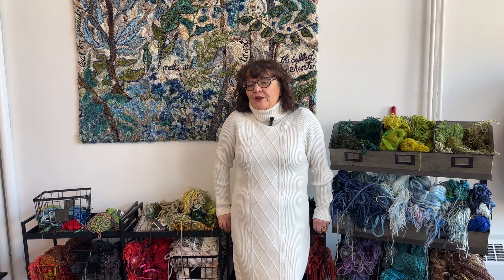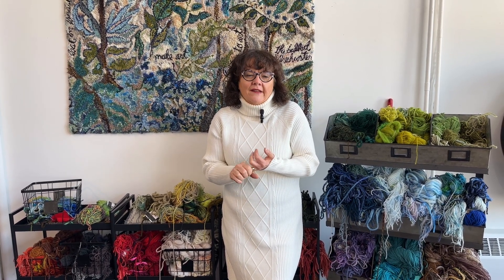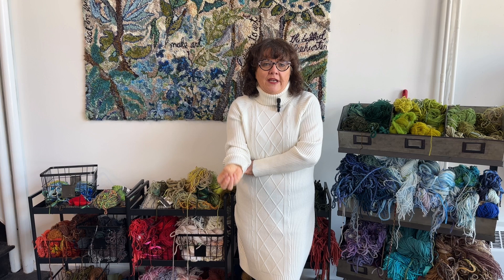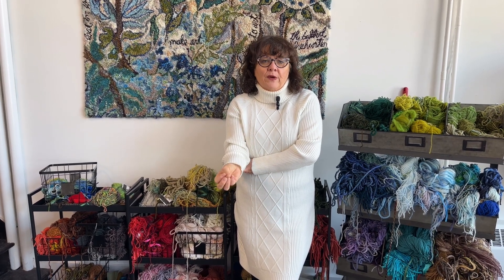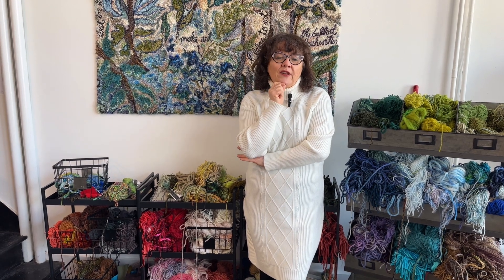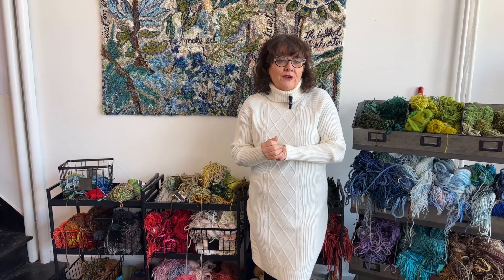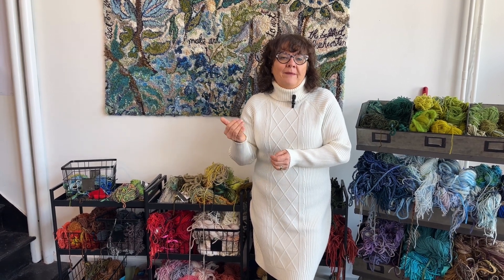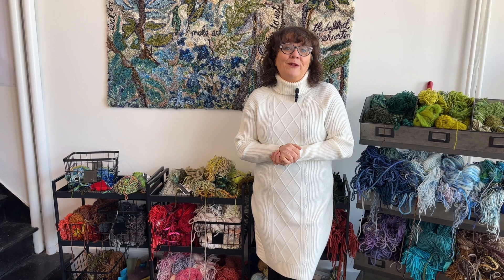Your questions answered about the Inspiration Sessions.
From the rug hooking studio of Deanne Fitzpatrick in Amherst, Nova Scotia. Rug Hooking Kits, Patterns and Supplies